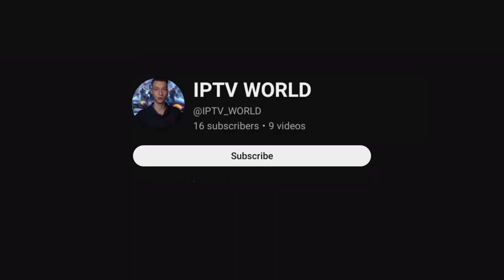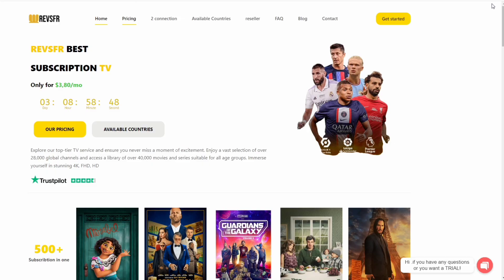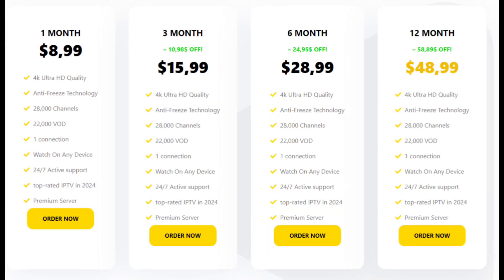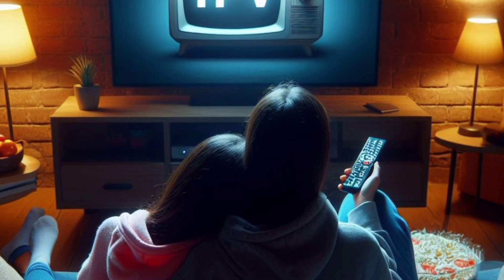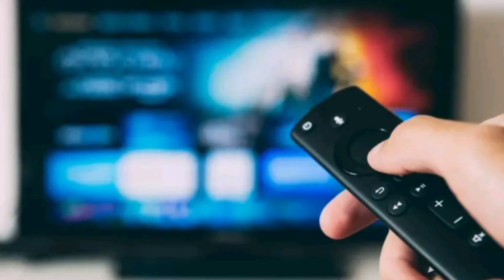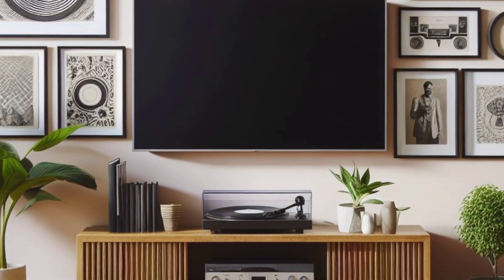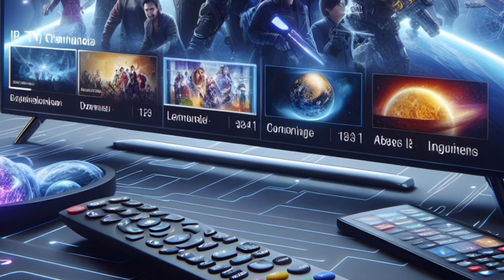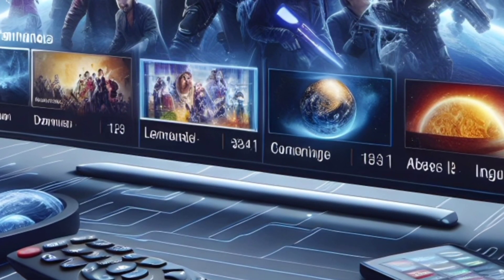Best 12 FREE lP-TV apps 2024 (easy-to-use)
Explore top-tier lP-TV service and ensure you never miss a moment of excitement. Enjoy a vast selection of over 28,000 global channels and access a library of over 40,000 movies and series suitable for all age groups. Immerse yourself in stunning 4K, FHD, HD

00:00 intro
01:00 lP-TV apps